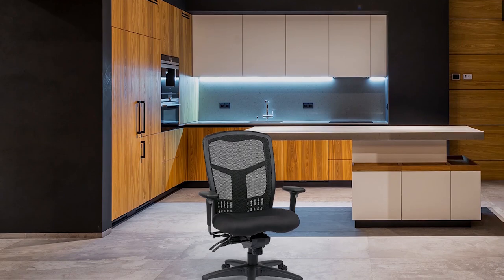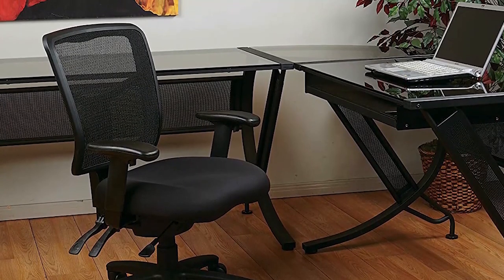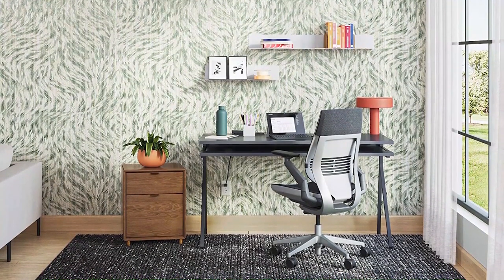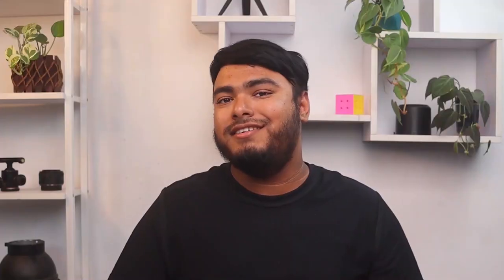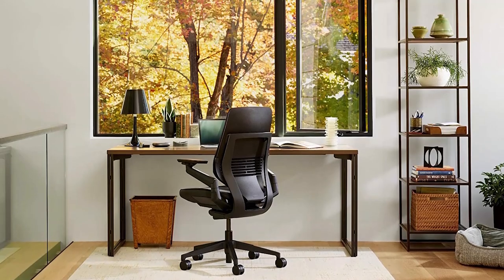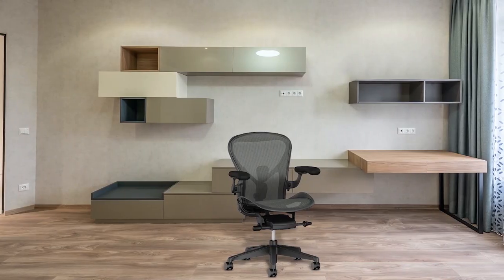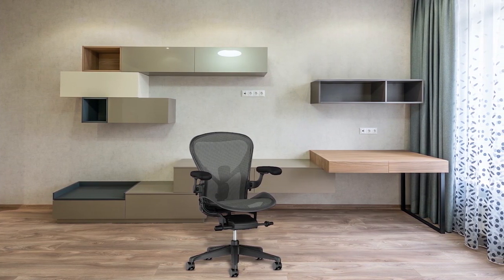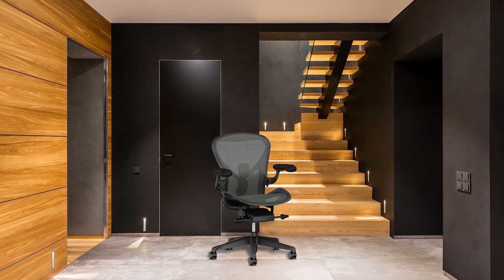Best Chair for Sciatica [Top 5 Reviews in 2023]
Best chair for sciatica featured in this Video:
NO. 1. Office Star ProGrid High Back Chair
NO. 2. Steelcase Gesture Office Chair
NO. 3. Herman Miller Aeron Ergonomic Chair
NO. 4. Ergohuman High Back Swivel Chair
NO. 5. DEFY DESK Ergonomic Office Chair

🕝Timestamps🕝
0:00 - Introduction
0:11 - NO. 1. Office Star ProGrid High Back Chair
0:56 - NO. 2. Steelcase Gesture Office Chair
1:47 - NO. 3. Herman Miller Aeron Ergonomic Chair
2:44 - NO. 4. Ergohuman High Back Swivel Chair
3:40 - NO. 5. DEFY DESK Ergonomic Office Chair

What Is The best chair for sciatica?
An excellent recliner will help support the back and can help alleviate sciatica symptoms. Recliners are a better option than regular chairs and can provide comfort and support for sciatica prevention.

What is the best chair for sciatica to buy?
If you are looking for the best chair for sciatica, then you are in the right place. The Home Genie team tries to collect as much information as possible, read lots of user-based reviews, and rank them based on quality, value for the price, the reputation of the manufacturers, etc. Please let us know if you have something in your mind in the comment section.